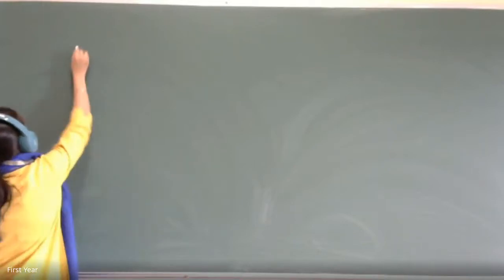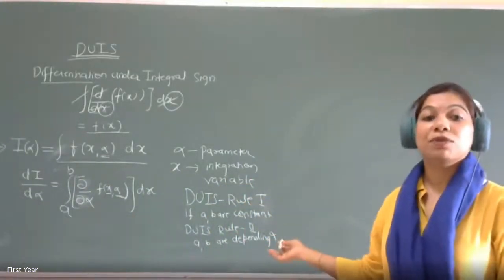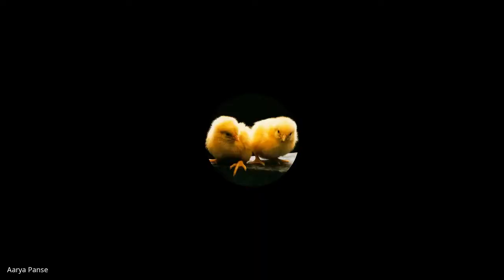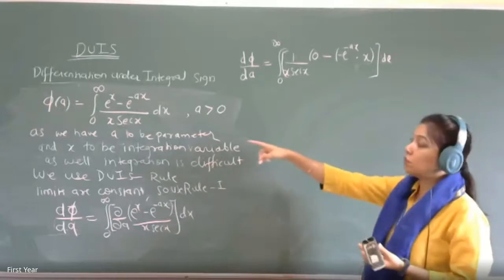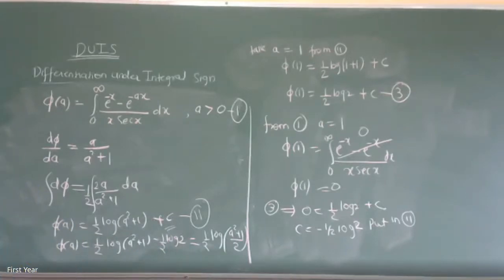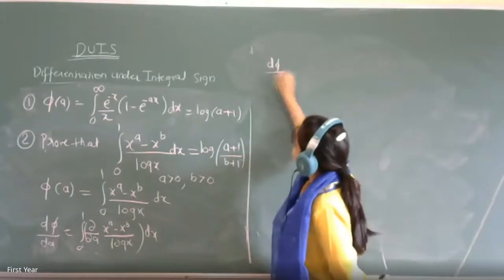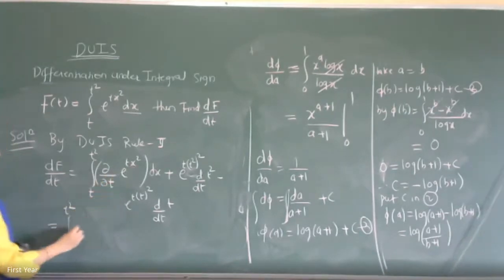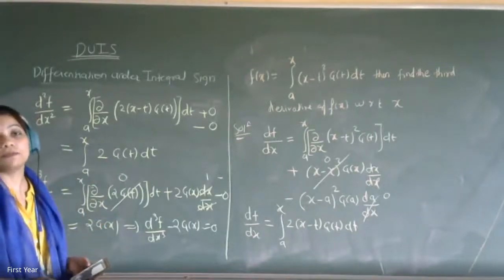VIDEO 8 UNIT 3